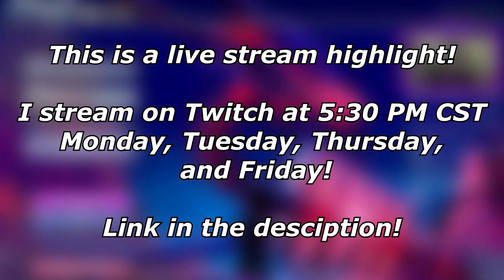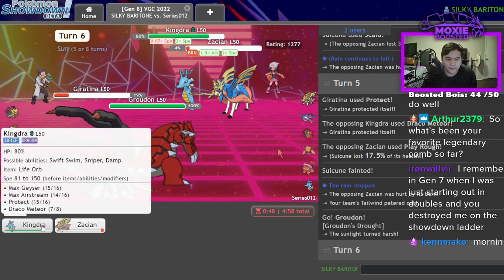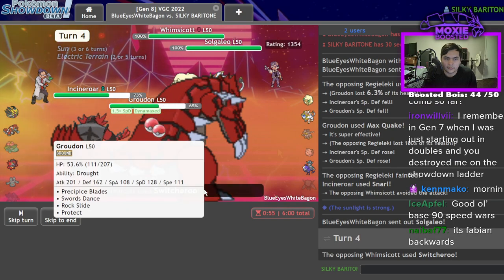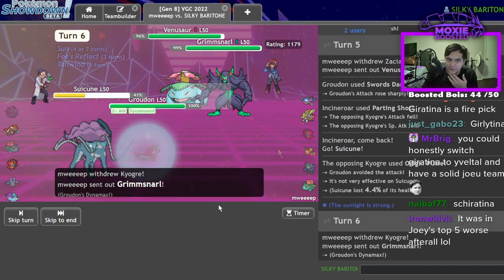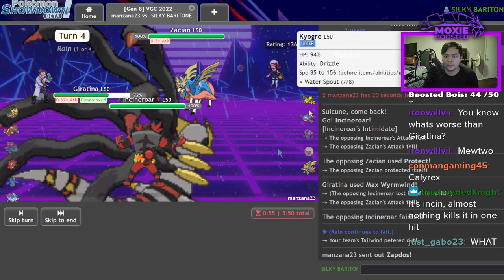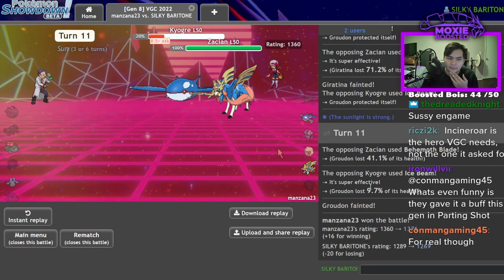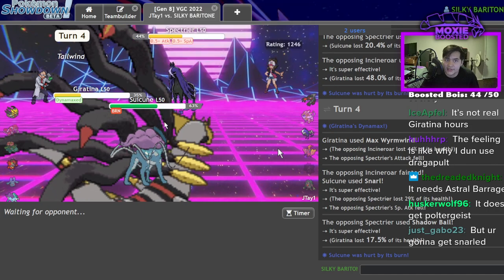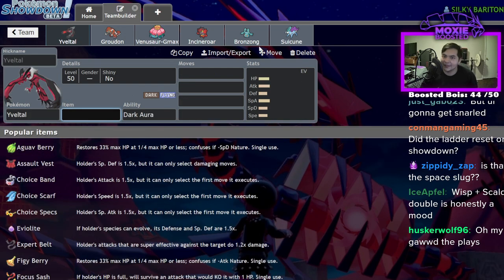GIRATINA IS PAINFULLY BAD... | Pokemon Sword and Shield VGC 2022 Showdown Live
I made a bad decision busting out the devil pokemon on this team...

TIMESTAMPS:
0:00 - Intro/Team Breakdown
0:49 - Kingdra Rain
6:00 - Solgaleo/Calyrex
8:57 - Finally, a win.
13:10 -  Eerie Impulse Zapdos
20:18- OUTPLAYED
27:30 - Final Thoughts, Genuine Anger.

5. Download and install OBS Streamlabs with my